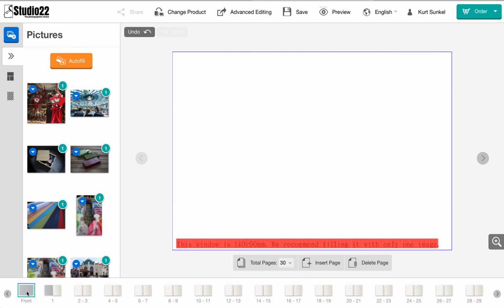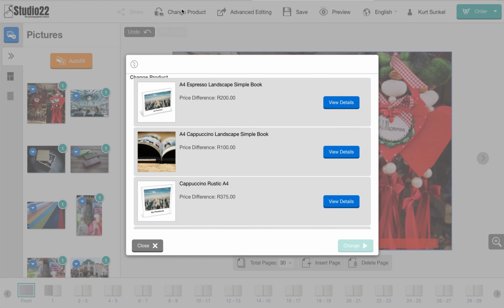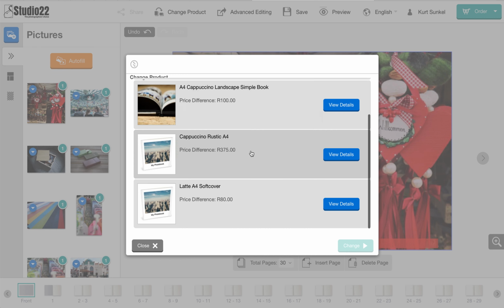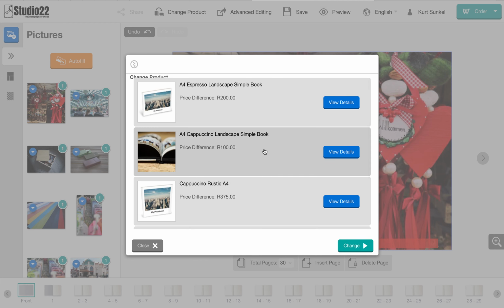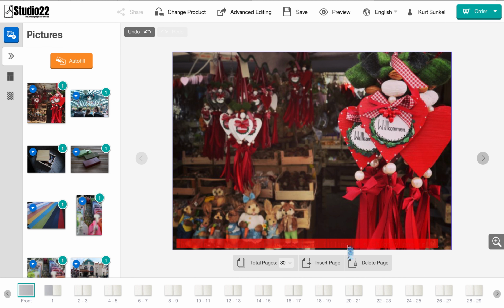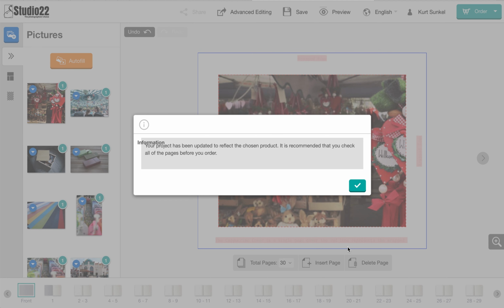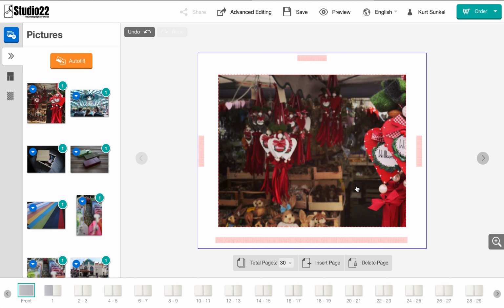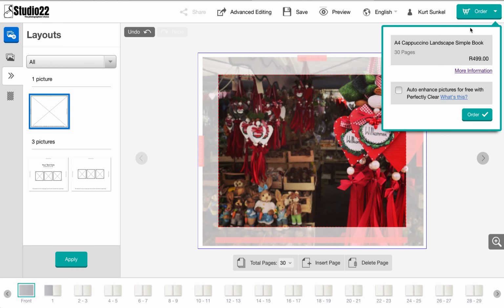Espresso Window - How to change products.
This option allows you to switch to 4 alternative book styles at any point during your design process. If you are working on an Espresso Window, you can change the product in a matter of seconds.